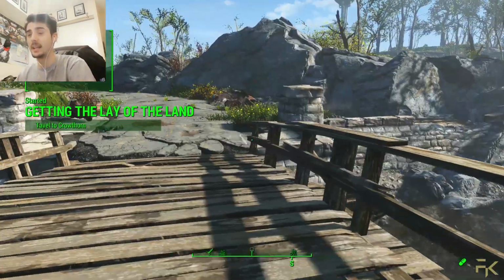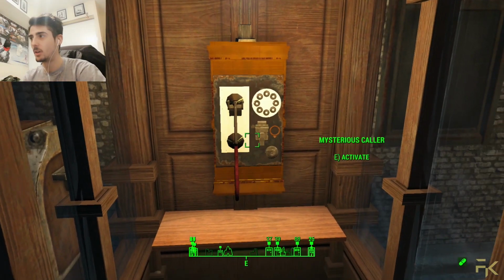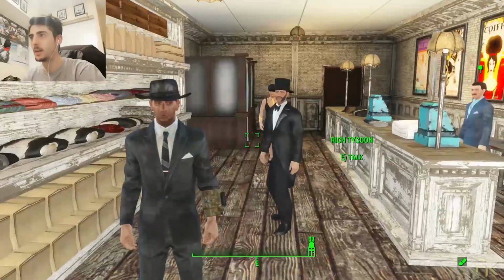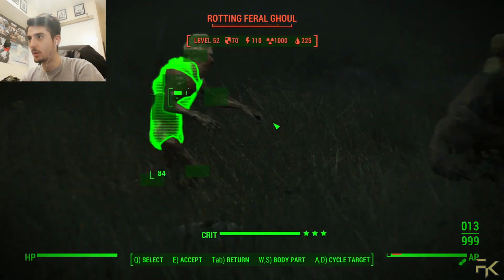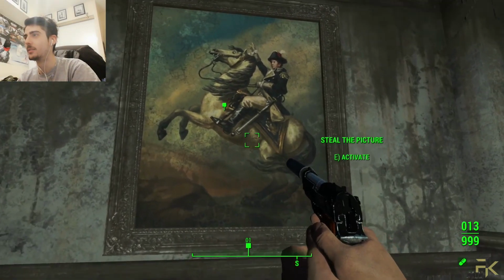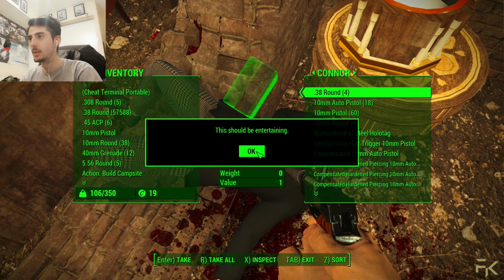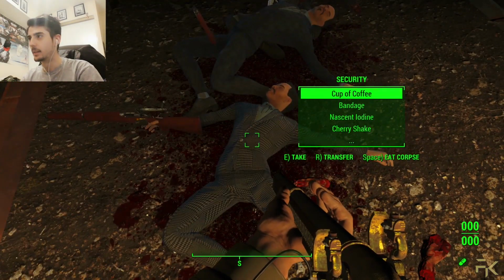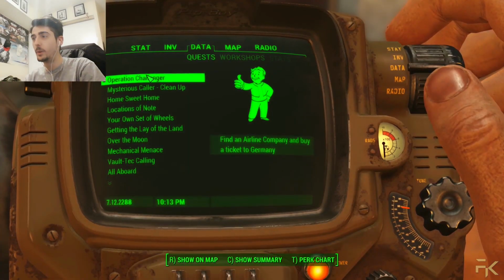TRAVELLING TO THE PAST! - Fallout 4 Quest Mod - Age of Airships 2 | Part 1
Send me stuff:
1900 Eglinton Ave E
RUAG-W9FO-Penguin Pick-up
Scarborough, ON
M1L 2L9